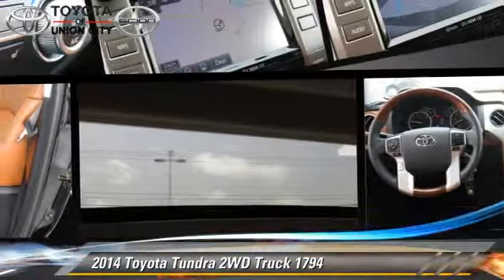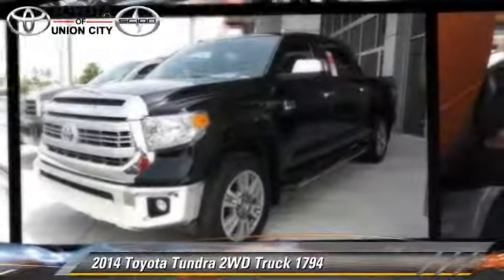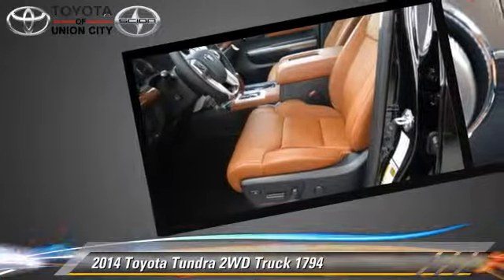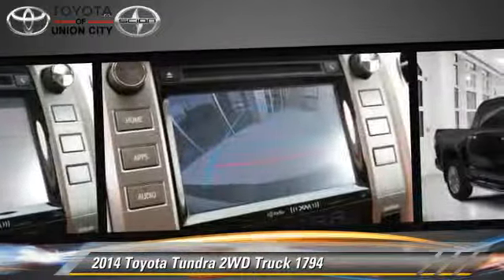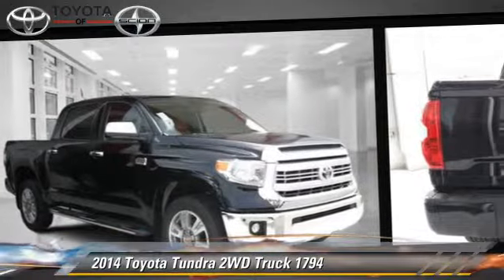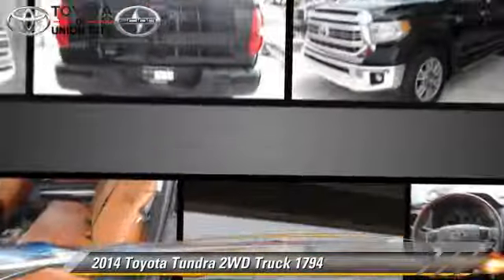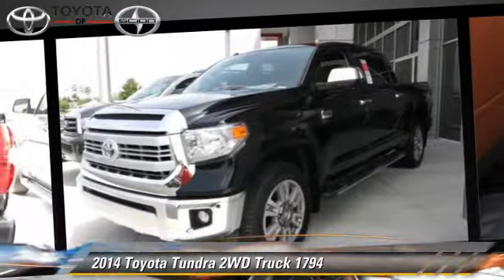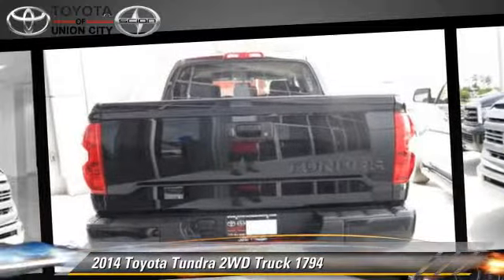New 2014 Toyota Tundra Truck 1794 - Union City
4115 Jonesboro Road Union City GA 30291

2014 Toyota Tundra 2WD Truck 1794

$45,770

Color: Attitude Black Metallic
Engine: 5.7L 8 Cyl.
Transmission: 6-Speed A/T
Miles: 10
VIN: 5TFGY5F12EX168211
Stock: X168211

This vehicle features: Navigation System, Roof - Power Sunroof, Roof-Sun/Moon, Seat-Heated Driver, Leather Seats, Power Driver Seat, Power Passenger Seat, Parking Assist, AM/FM Stereo, Audio-Upgrade Sound System, CD Player, Audio-Satellite Radio, MP3 Sound System, Wheels-Aluminum, Towing Package, Telephone-Hands-Free Wireless Connection, Remote Keyless Entry, Trip Computer, Seat-Memory, Mirrors-Memory, Tilt Wheel, Traction Control, Brakes-ABS-4 Wheel, 4 Wheel Disc Brakes, Tire-Pressure Monitoring System, Security System, Engine Immobilizer/Vehicle Anti-Theft System, Cruise Control, Steering Wheel Stereo Controls, Steering Wheel-Leather Wrapped, Intermittent Wipers, Wipers-Variable Speed Intermittent, Fog Lights, Headlights-Auto-Off, Child Safety Locks, Bucket Seats, Seat-Lumbar-Driver, Seat-Lumbar-Passenger, Seat-Rear Pass-Through, Mirrors-Pwr Driver, Heated Side Mirrors, Side view mirror blinker indicator, Mirror-Electrochromic In-Side Rearview, Mirrors-Vanity-Driver, Mirrors-Vanity-Driver Illuminated, Mirrors-Vanity-Passenger, Mirrors-Vanity-Passenger Illuminated, Air Bag - Driver, Air Bag - Passenger, Air Bags - Head, Air Bag - Side, Air Bag-Side-Head only-Rear, Rear Defrost, Air Conditioning, Climate Control - Auto, Climate Control - Dual, Daytime Running Lights, Built-in Garage Door Opener, Tinted Glass - Deep, Differential-Locking Rear, Floor Mats-Front, Power Steering, Power Windows, Power Door Locks

[DFIN:3:3191713:A:2682:3CF1835E:b3f99d61c9f8610acffd9bf157eb9538]